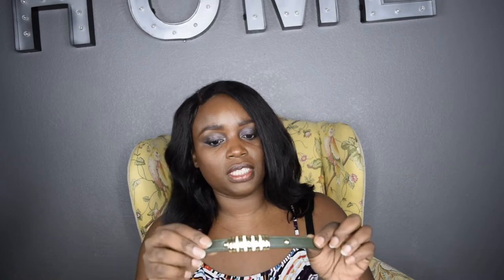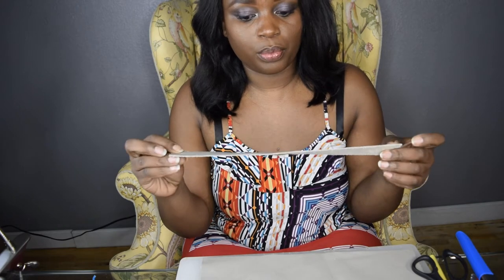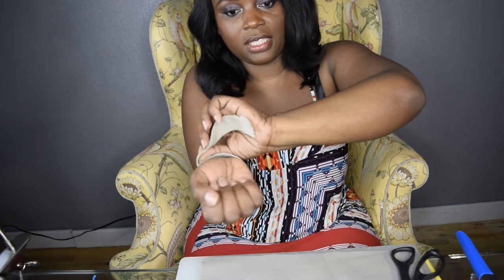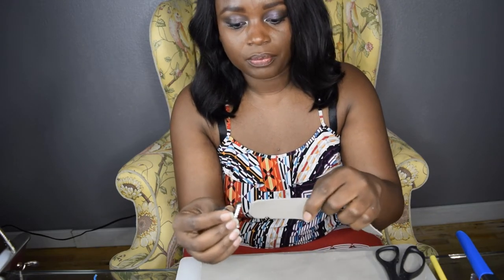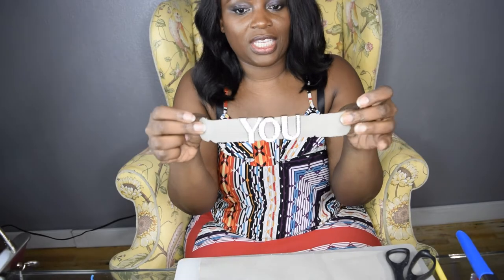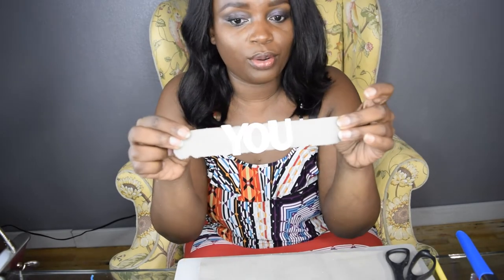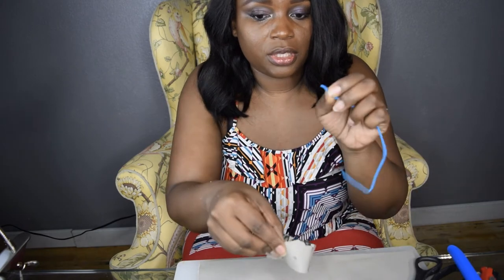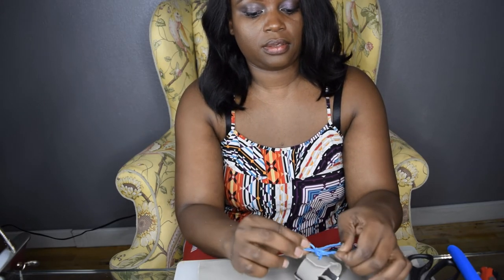How to: Stop Mindless Snacking + DIY Bling Bracelet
Do you find yourself mindlessly snacking or eating in front of the TV? For me, evenings are the time when I do my most eating, simply because I am bored. Most of the time, watching TV just calls for me to perform that hand to mouth motion that results in eating high calorie snacks like candy. Well, today we are trading in that candy for ARM Candy!!! In this video, I show you how to make a great looking piece of arm candy, that is as pretty as it is easy to make. It makes a good activity for kids, and a great gift for coworkers and friends. All the items can be purchases from a craft store or a sewing place.